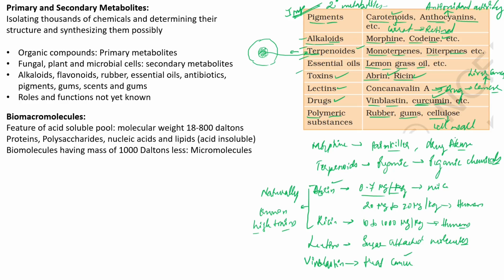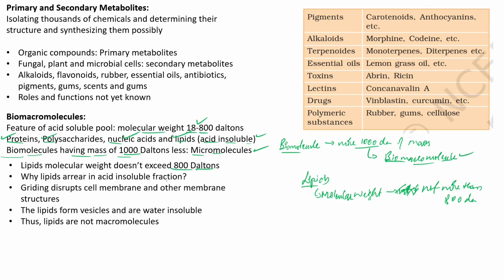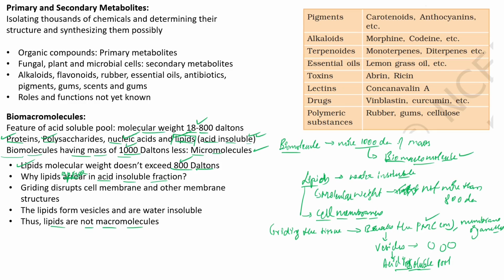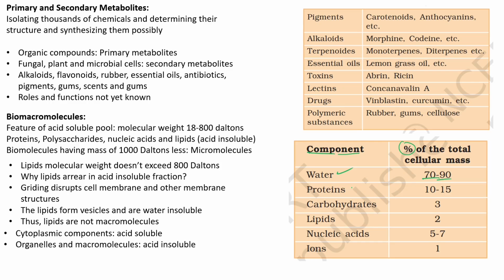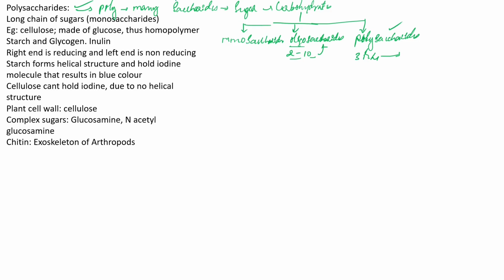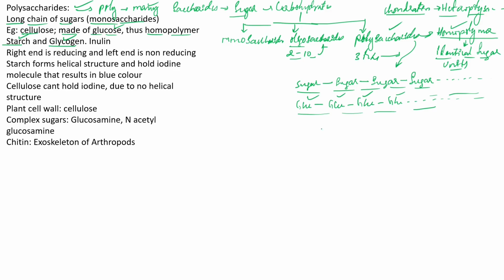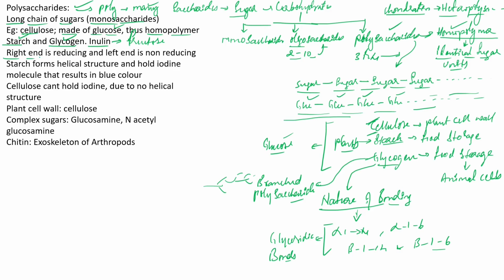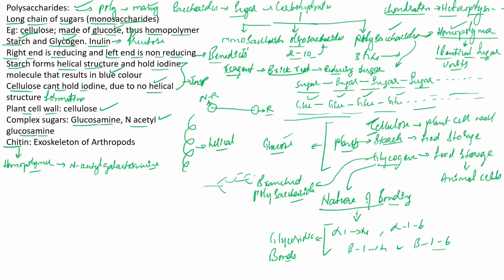Biomolecules |Class 5